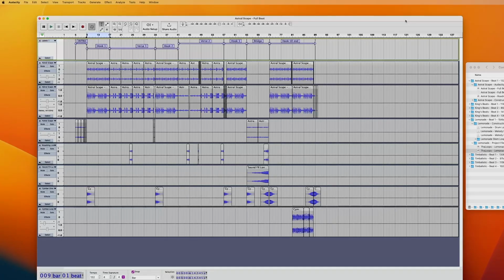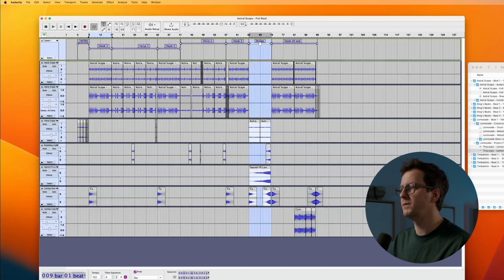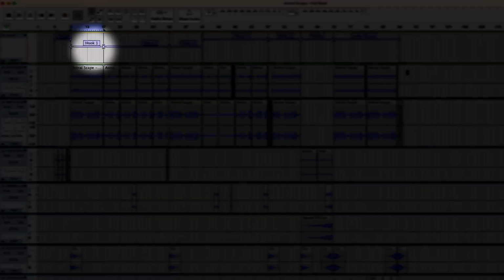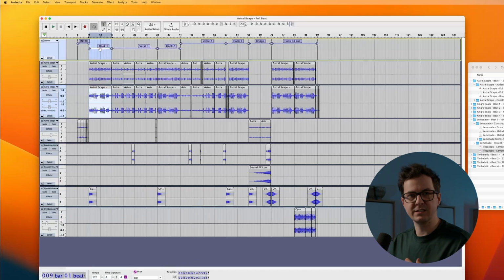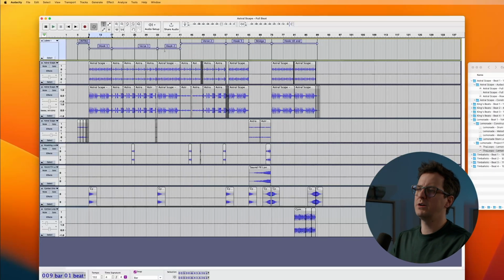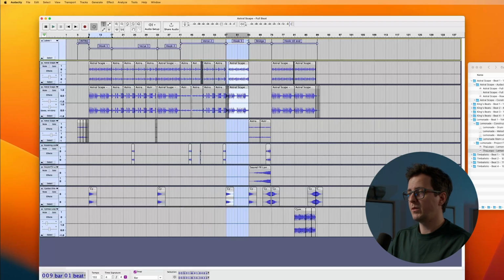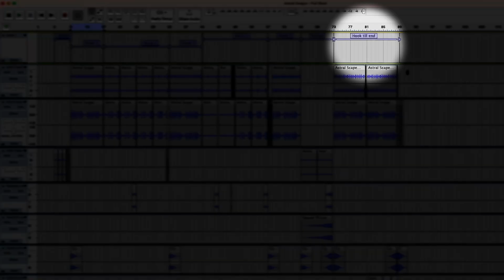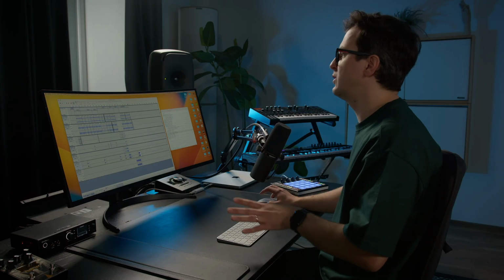Part 1: Loops & Construction Kits - Audacity Editing & Beat Making Tutorial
Join us for part two of our Ultimate Audacity Editing and Beat Making Tutorial where we unpack what Loop and Construction Kits are.

Led by Richard Cherenkov, founder, and sound designer at ThaLoops.

Richard's beats have made the UK top 40 and Billboard charts, while his loops and samples have been used in hit songs by artists like Rihanna, Timbaland, and numerous others.

Throughout this tutorial, you will delve into essential topics such as setting up your music production desk, understanding loops and construction kits, and crafting full song arrangements using Audacity's roadmap template project files.

You will learn how to place loops into Audacity, create engaging intros, build dynamic bridges, experiment with fills and effects, balance your mix, and master your tracks for a professional finish.

Work through this Masterclass using one of ThaLoops FREE construction kits and loops via the link here -

- Creating a Full Song Arrangement

- Techniques for Crafting Unique Intros and Bridge Parts Using Stem Loops and Built in Audacity Effects

- Editing techniques to make the beat sound exciting! Such as how to split a track, cut audio, isolate vocals and crossfade.

- Balancing the mix of the beat using high pass filters, plugins and more!

- Basic steps for mastering a track such as background noise reduction/removal and compressors!

By the end of this masterclass, you'll not only have a thorough understanding of the tools and techniques used in modern beatmaking but also the confidence and skills to create, edit, and master your own beats. Don't miss out on this opportunity to unlock your full potential as a beatmaker.